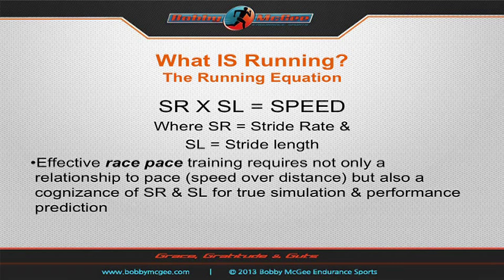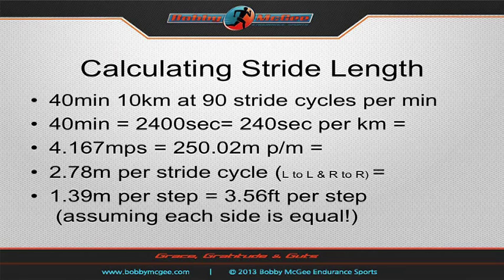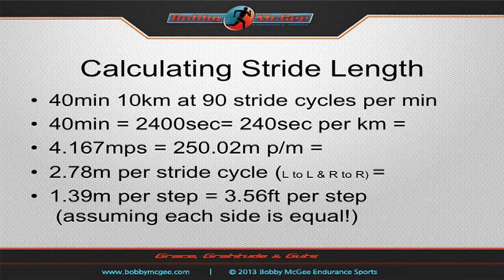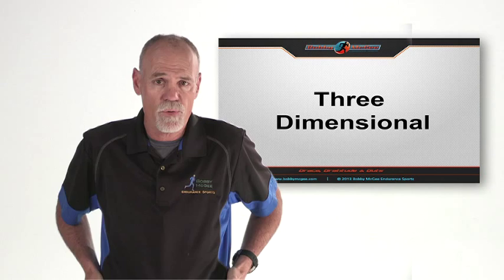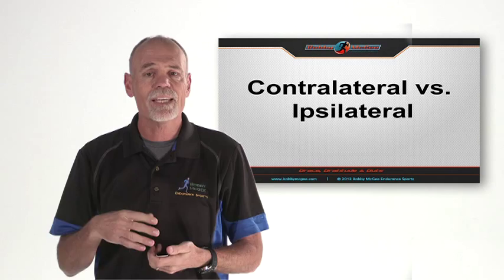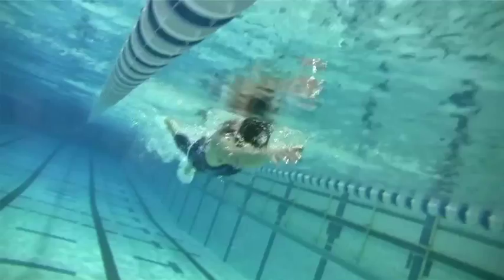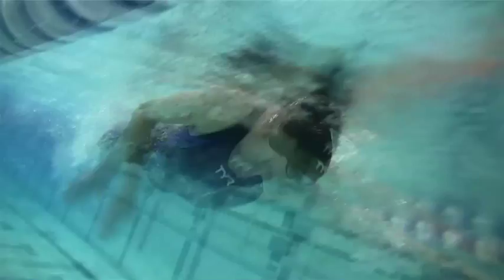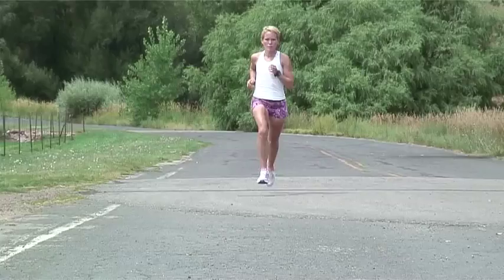Bobby McGee Run Transformation Course: How Do We Run?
Bobby McGee explains the essentials of biomechanics for runners, and how to achieve proper stride rate, stride length, and dynamic balance while running. Master biomechanics to prevent injury as you increase your training load.

0:01 - How Do we Run?
0:30 - The Running Equation: SR X SL = SPEED
1:57 - The Kinetic Chain
3:28 - Contralateral vs Ipsilateral
4:38 - Dynamic Balance
5:57 - Reaction vs. Action

What is the relationship between stride length (SL) and stride rate (SR)? What is the Kinetic Chain? What is contralateral vs. ipsilateral movement?

If you don't know what these terms mean then odds are you're not running correctly...Don't worry, though, legendary running coach Bobby McGee explains the essentials of biomechanics for runners, and how to achieve proper stride rate, stride length, and dynamic balance while running. Once you understand all of these things you can begin to master biomechanics in order to prevent injury while also increasing your training load to get more out of your workouts. If you've always known you have more speed but have always felt unable to tap into it there are things you can do. Speed is as much a technique as it is something you're just born with

Biomechanics
Run Stride Length
Run Stride Rate
Contralateral Rotation
Kinetic Chain
Bobby Mcgee
running faster
run faster
run transformation
running course
run mechanics
science of running